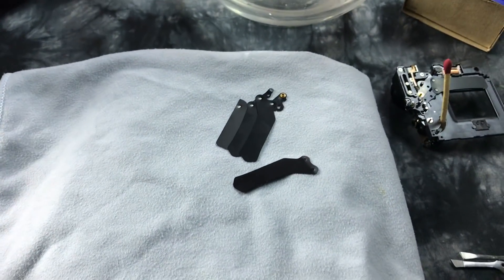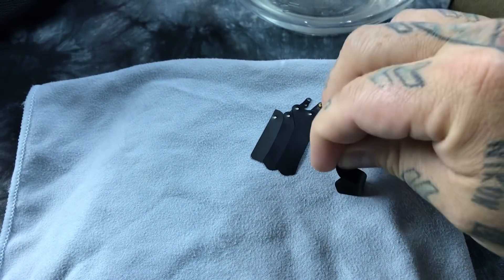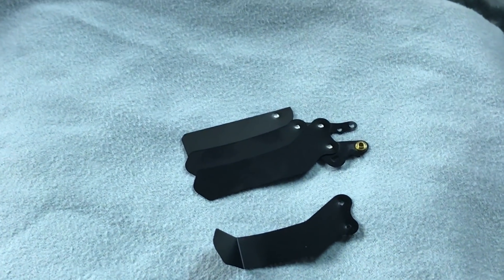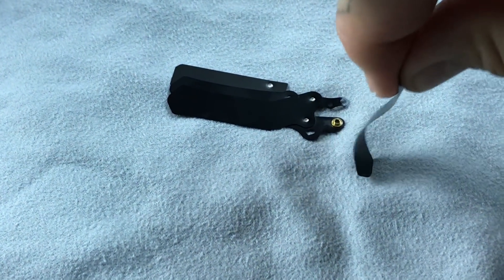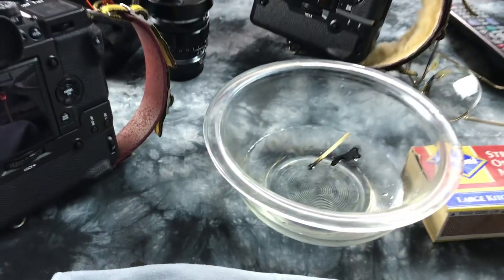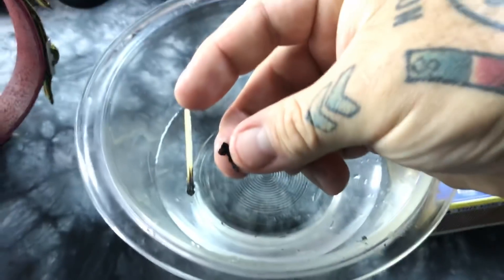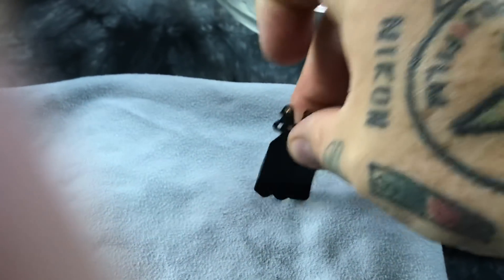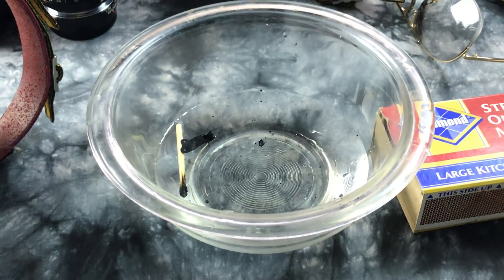😱 Dirty Camera Facts you didn’t know 😉